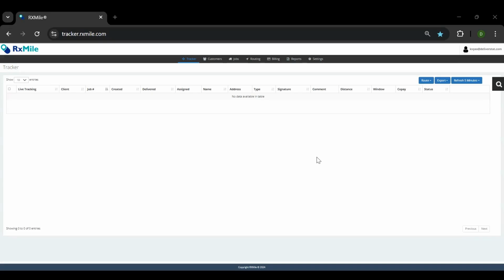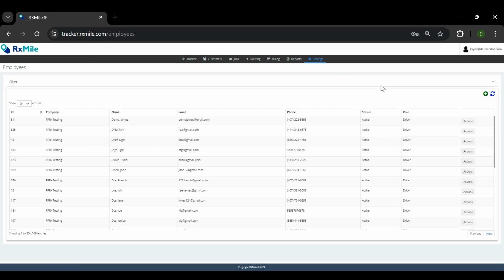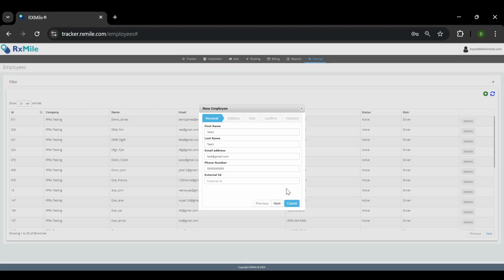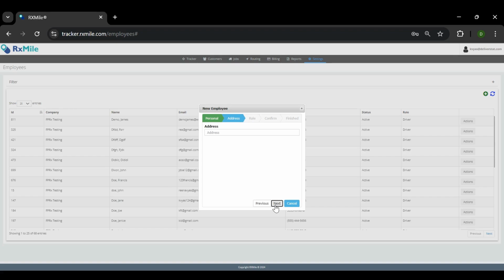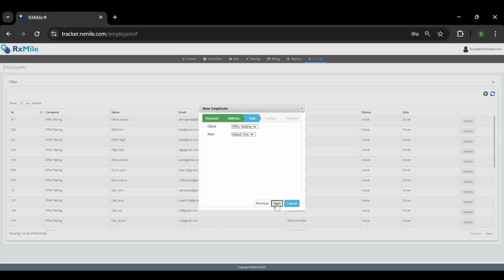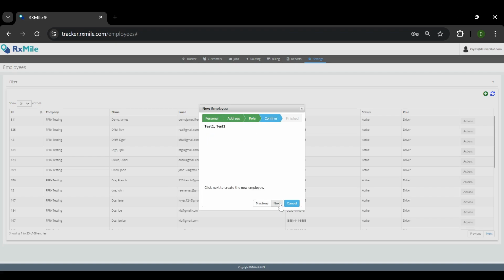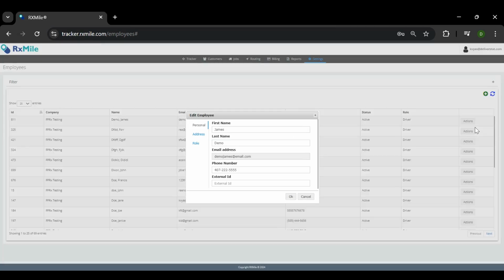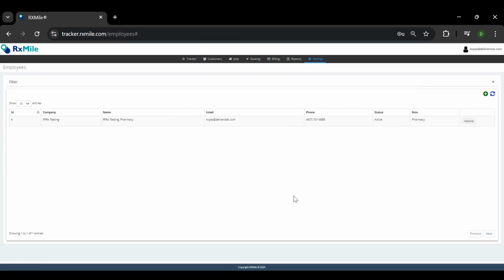Module 6 - Adding Employees and Drivers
How to add employees and drivers in the RxMile system

How to assign roles such as Dispatcher, Driver, or Caregiver

How to edit employee information